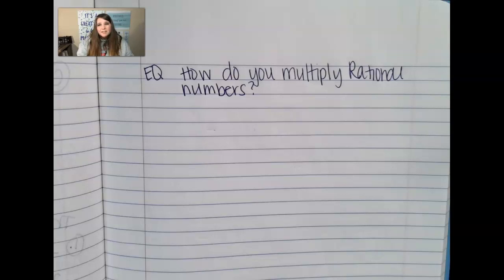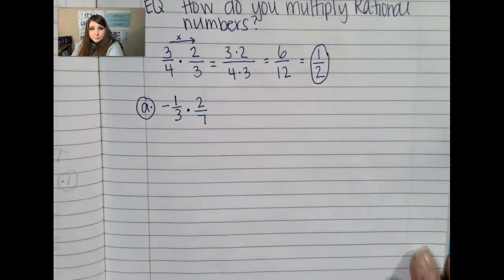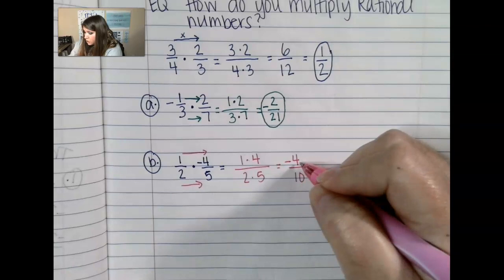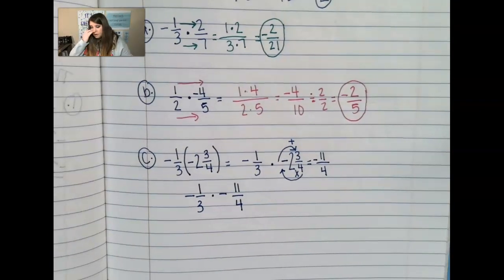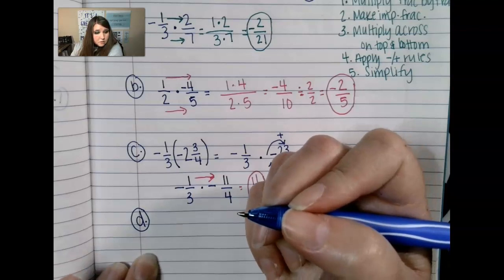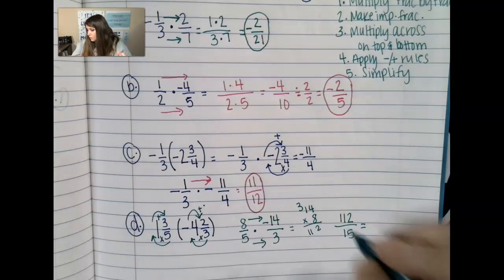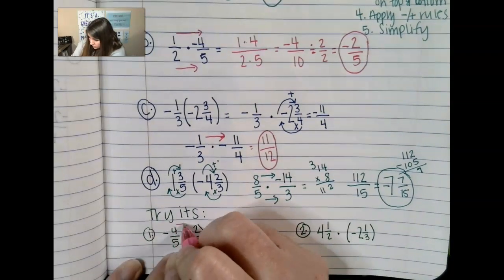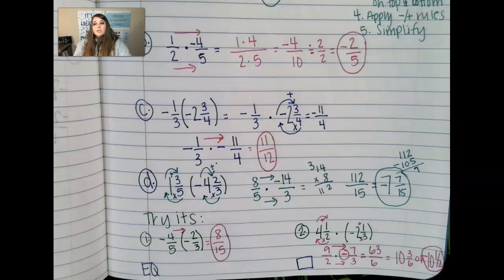Multiplying Rational Numbers